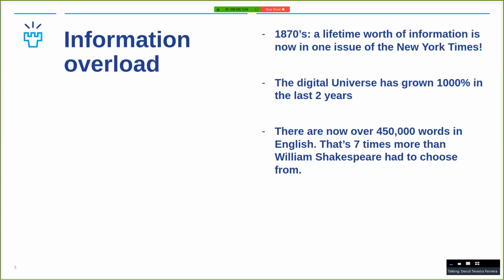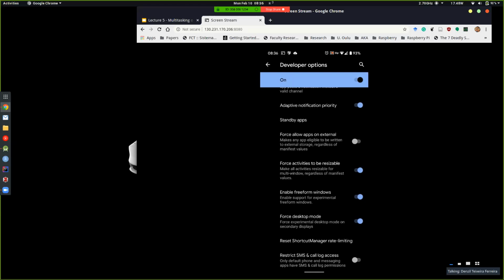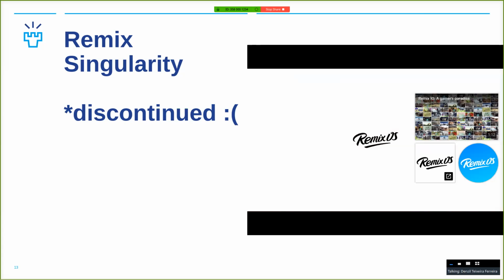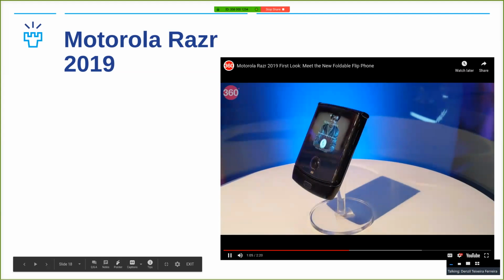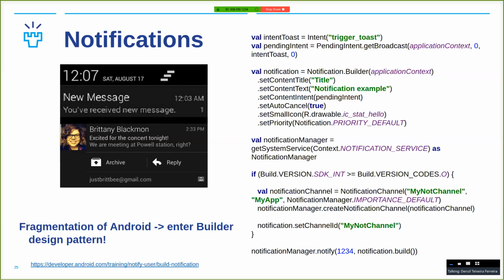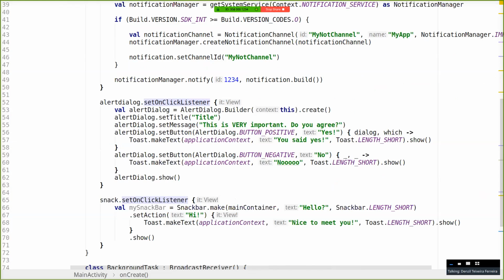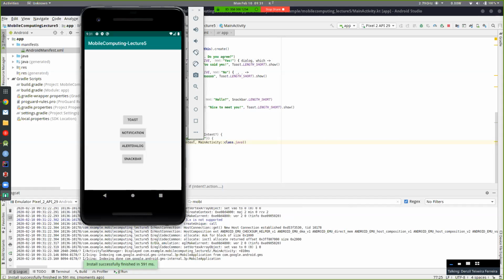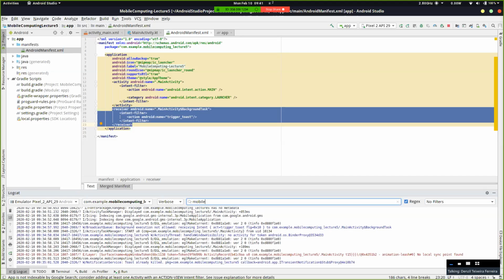Lecture 5: Multitasking on the go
In this lecture, we discuss the permeability of mobile devices in our daily lives. We take a tour on several multitasking devices and tools that are available today. We conclude with the biggest challenge in multitasking: getting the user's attention.